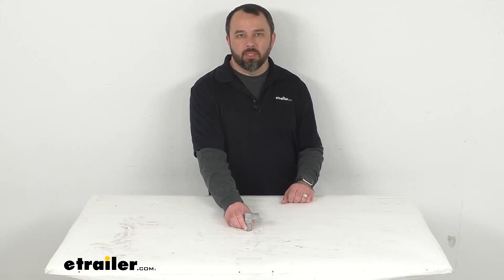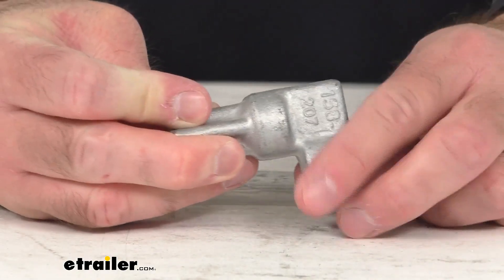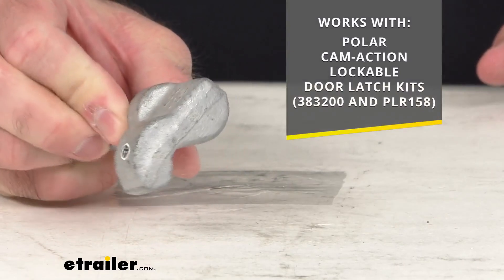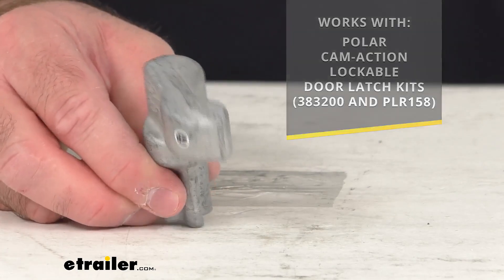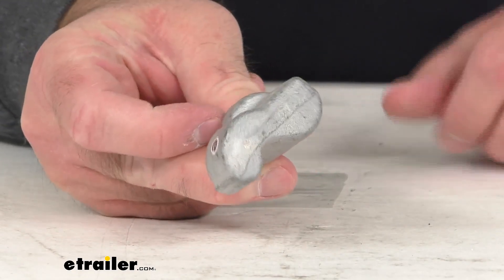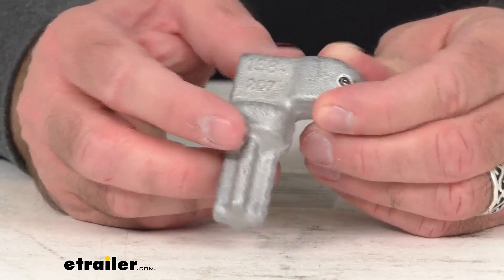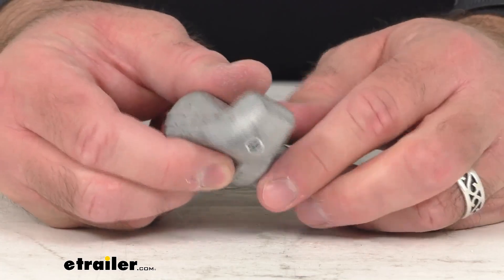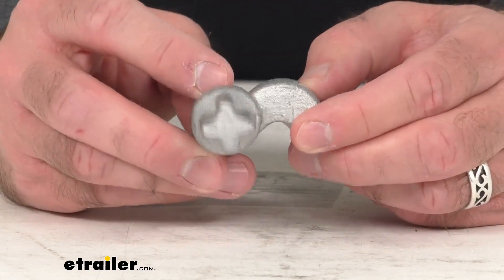etrailer | Replacement Top Lug for Polar Cam-Action Latch Kits Review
Click for more info and reviews of this Polar Hardware Trailer Door Parts:

Hi, everybody.  Andy here with etrailer.com.  Let's take a real quick look together  at this Polar replacement top lug.  Now this is going to replace the top lug  on your Polar cam-action lockable door latch kit,  and on your screen I am including  the model numbers of those kits  that this lug is going to work with and fit,  and this does feature a zinc plated steel construction,  so it's gonna be very durable,  and you're not gonna have to worry about corrosion.  It'll do a great job of resisting corrosion.  And this is the direct replacement from Polar,  so what that means for you is this is  going to fit right in place of the original,  whether somehow that got damaged or maybe it got misplaced.

You're not gonna have to worry about compatibility issues,  fitment issues, or anything like that.  This is gonna be just like the one  that you are needing to replace.  Well, that's gonna wrap up our real quick look today.  I do hope that it was helpful for you.  Again, my name is Andy.